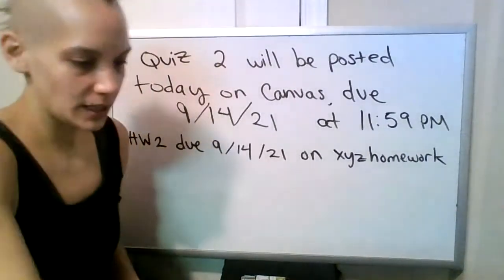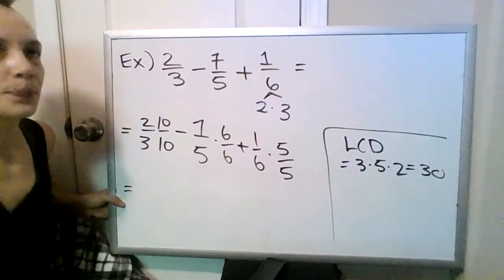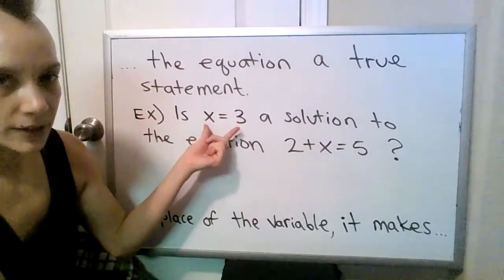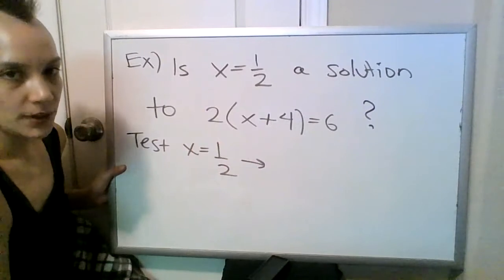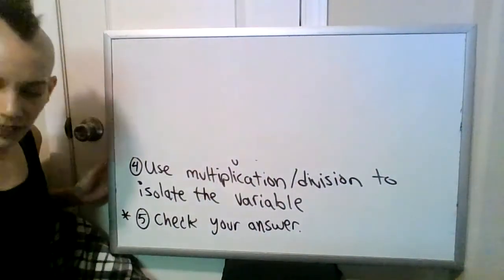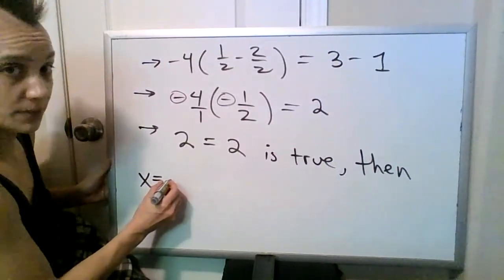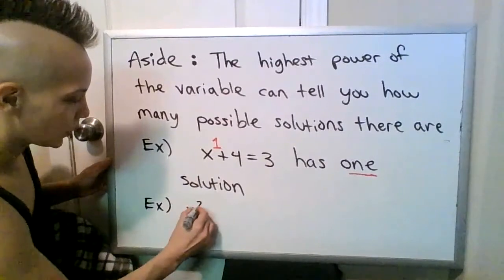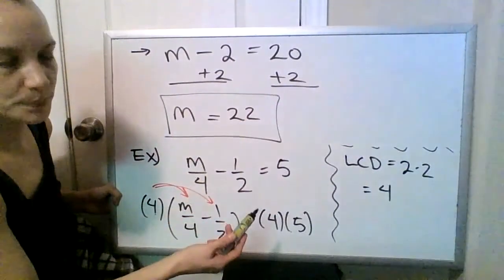Math 10-4, 9/7/21